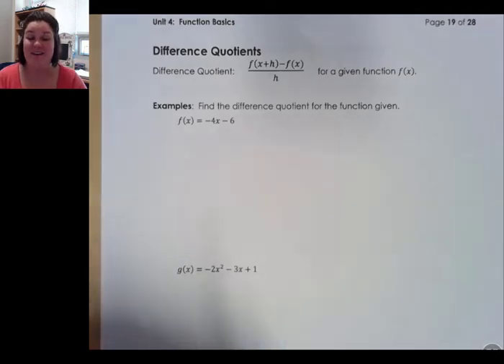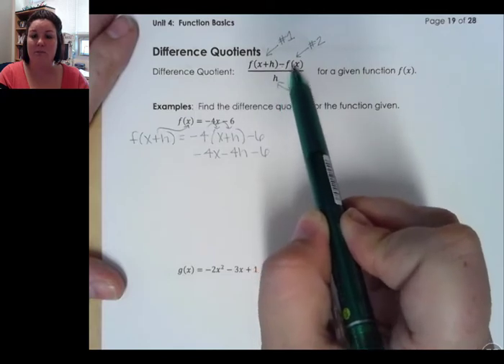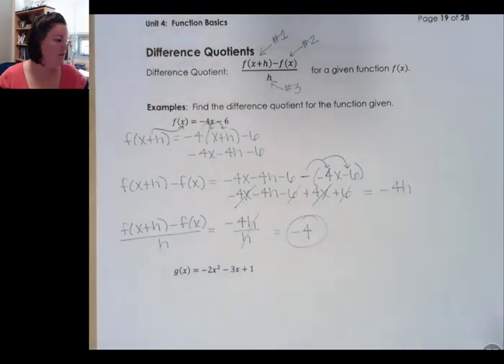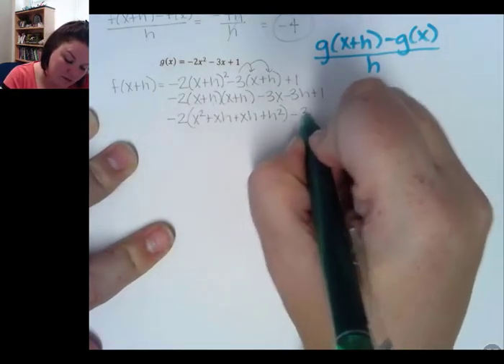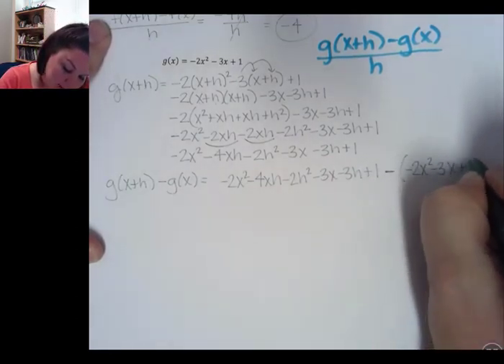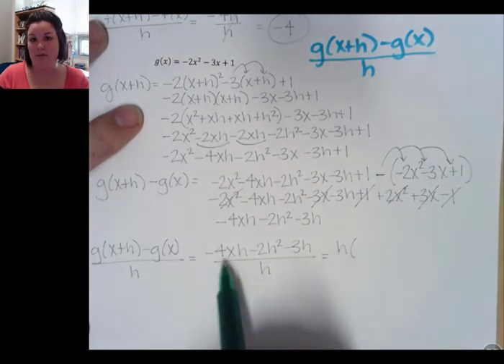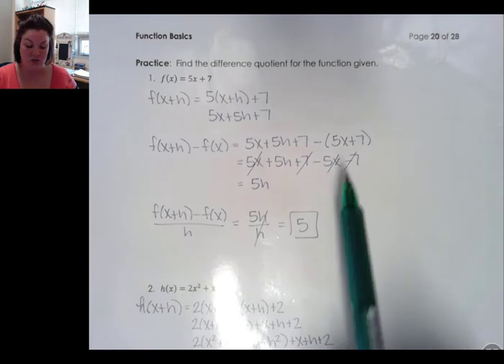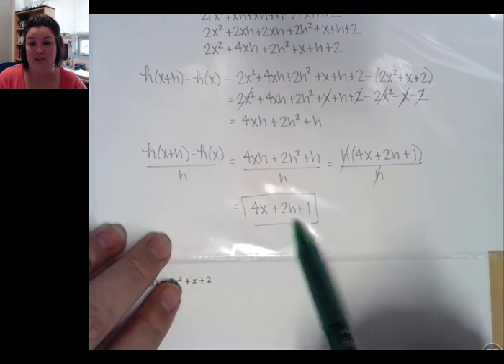Unit 4: Difference Quotients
Difference Quotients